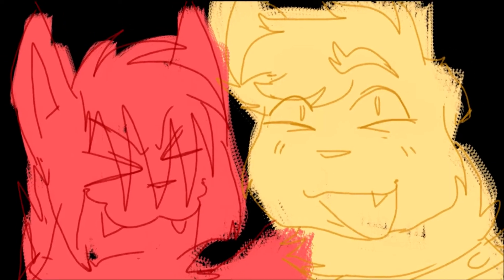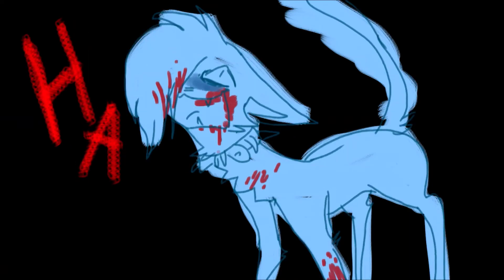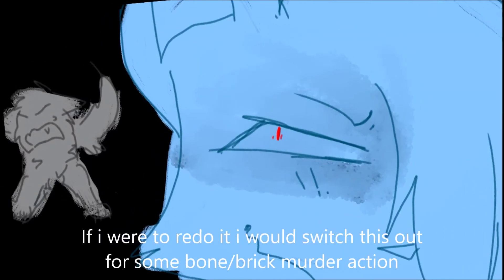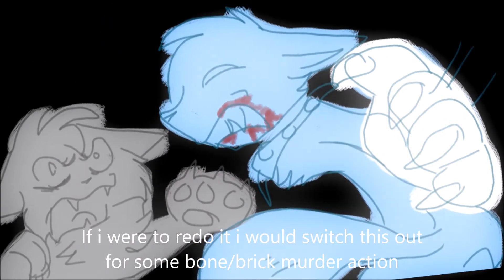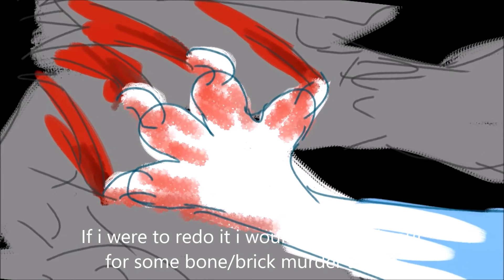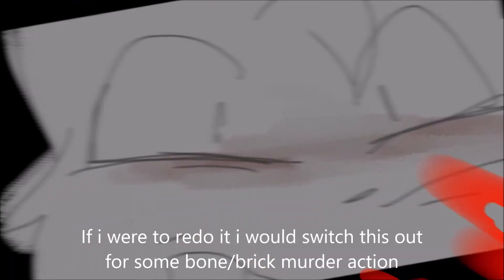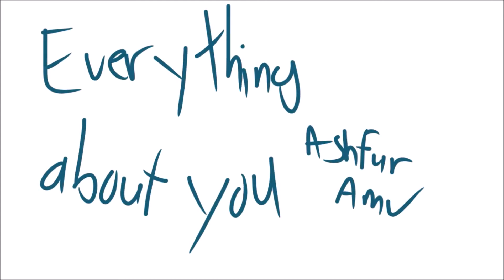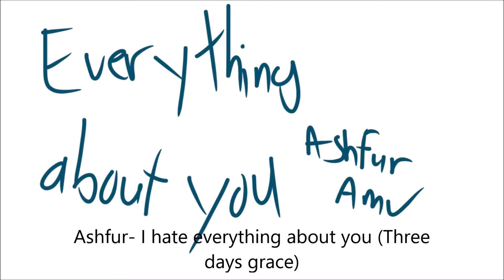Unfinished Warrior cat videos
I ordered these from earliest to latest